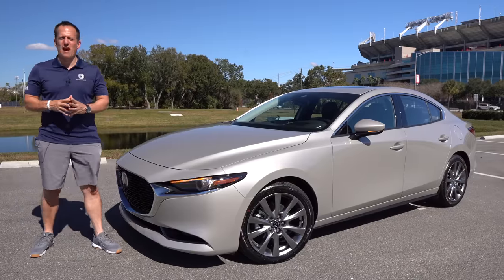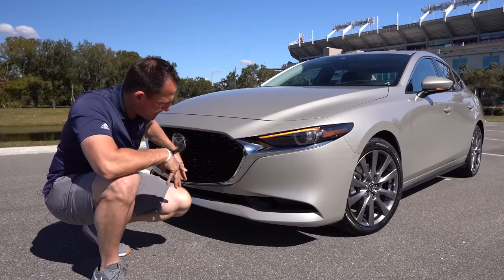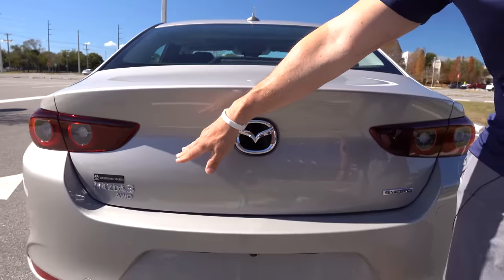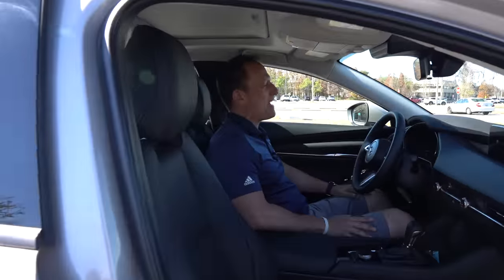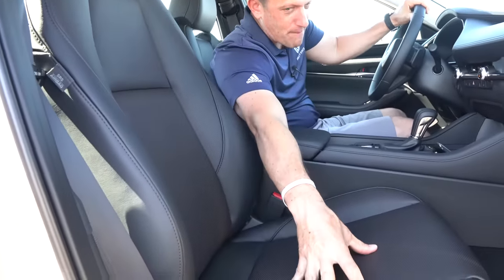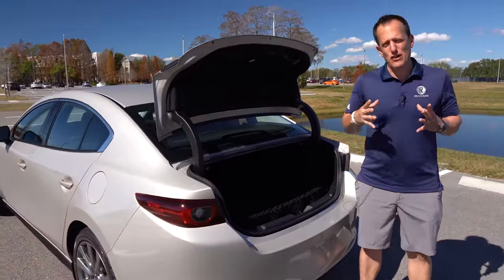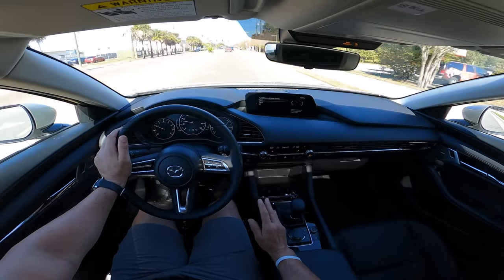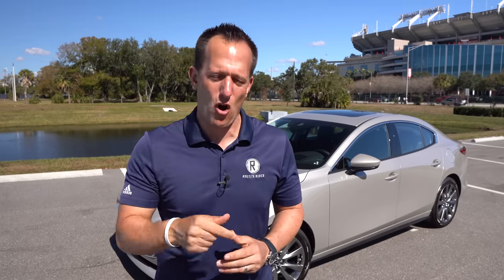Is the NEW 2022 Mazda 3 a BETTER compact sedan to BUY than a Honda Civic?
The Mazda 3 has gone through many changes over the years and this 2022 model is the top.  On the outside you will immediately see the ALL NEW color, LED lighting, and 18in wheels. On the inside you will be welcomed by one of the most premium interiors in this segment. Under the hood is a 2.5L inline-4 mated to a 6-speed automatic transmission. Is the NEW 2022 Mazda 3 a BETTER compact sedan to BUY than a Honda Civic?